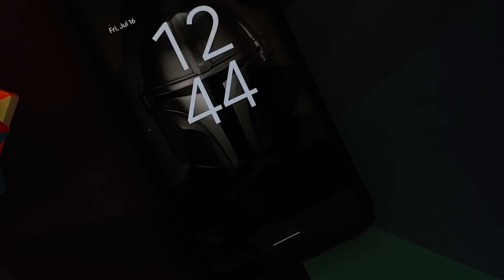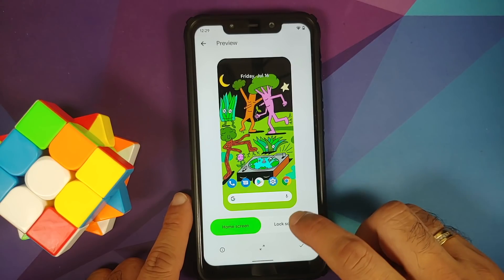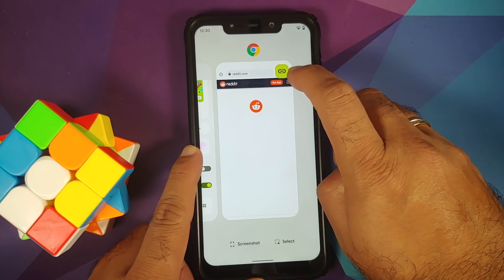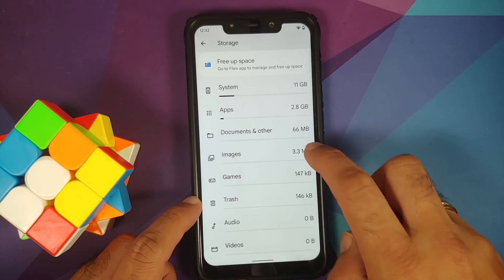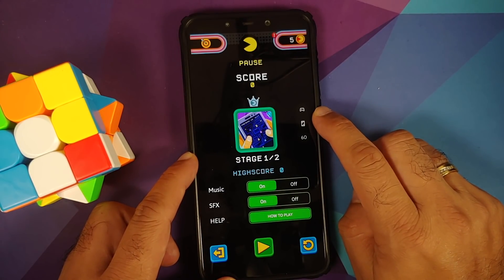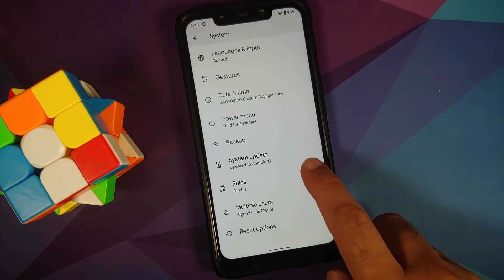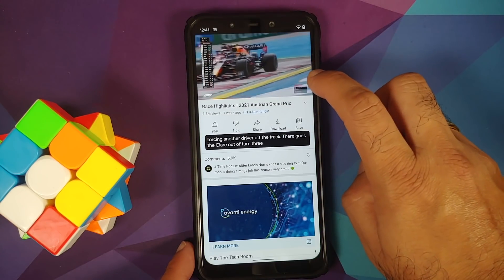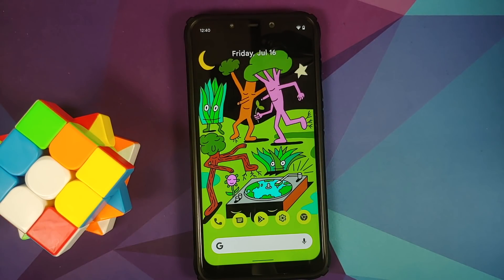Poco F1 | Android 12 Beta 3 | Monet | Material You | Gaming Dashboard | Ohhhh Yeah !!!!!!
Do you want to have a first look at Android 12 Beta 3 running on the Xiaomi Poco F1? In this detailed video we will have a first look at Android 12 Beta 3 running on the Xiaomi Poco F1.

**Poco F1 Android 12 Beta 3 Important Links**

**CREDITS**
Erfan for his GSI Tool
Phh
Platina Port Hub
oofgang
Pixel Plus UI
SilverCore Kernel
All Android 12 GSI Telegram Groups for Various Fixes
My Search skills ;)

Poco F1 Install Android 12 Beta 2.1 Download Links & Install Steps